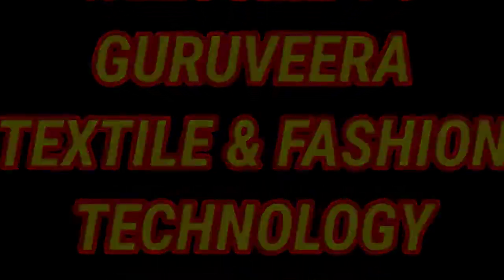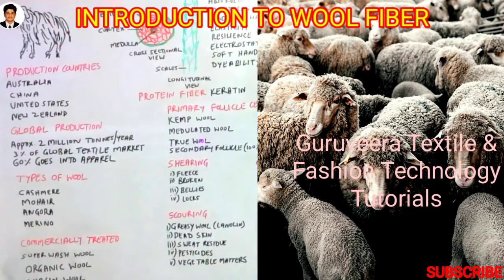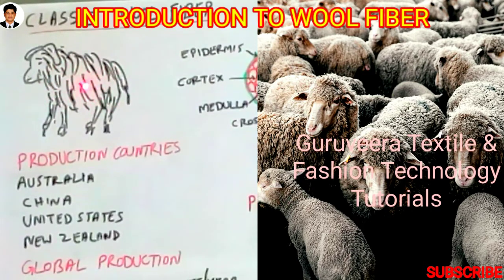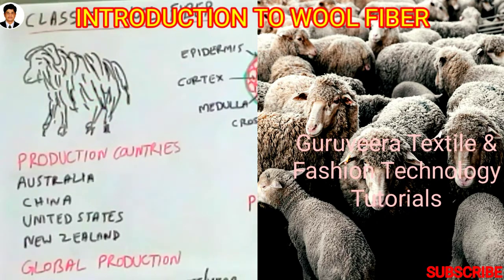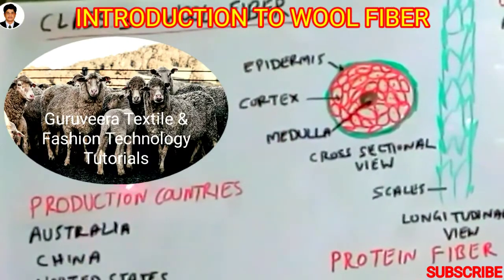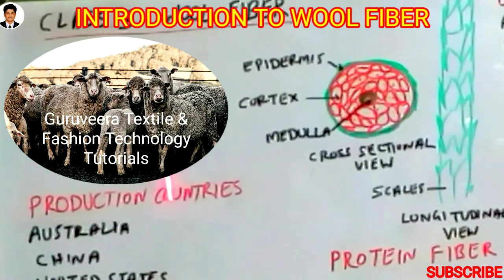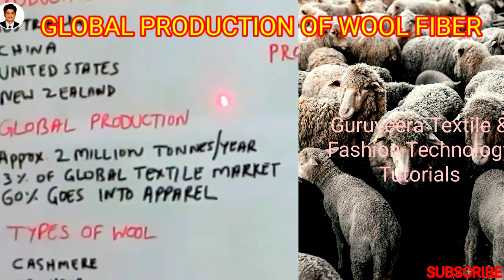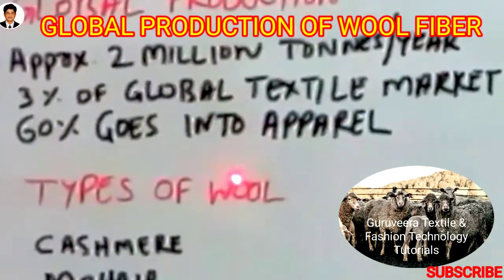Wool fibers | Protein fibers | Animal fibres | Marino wool | Angora wool | Cashmere wool